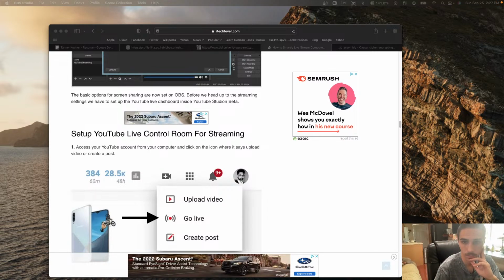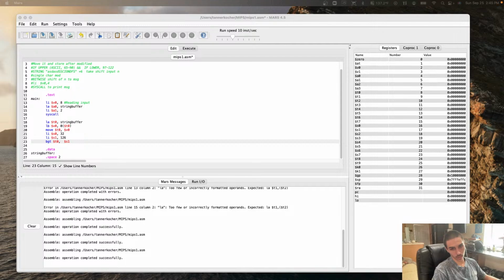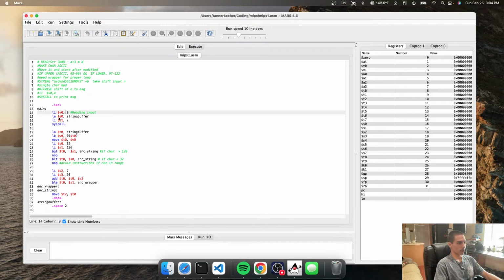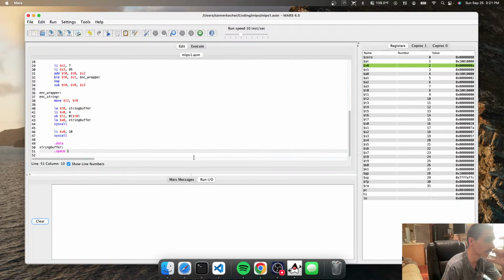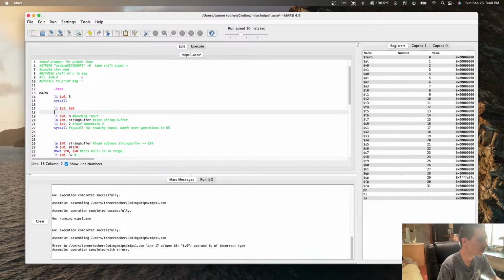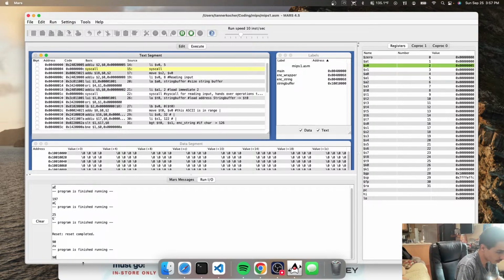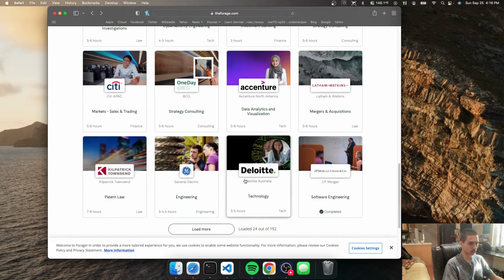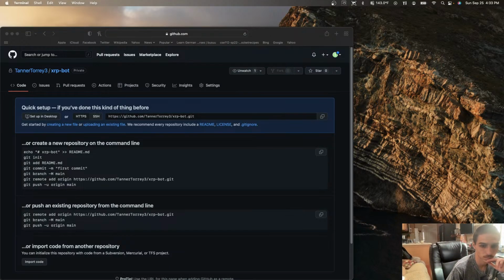Join TK in Painful MIPS assembly --- Caesar Cipher char encryption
Basic MIPS 32 assembly.
Going over basic instruction sets and their applied use cases
Later some interactions with the XRPL testnet